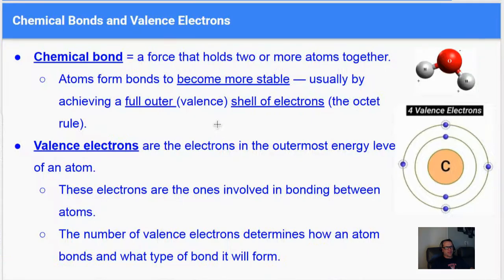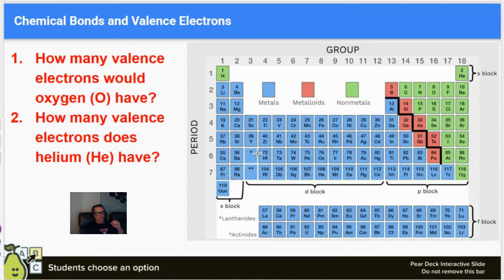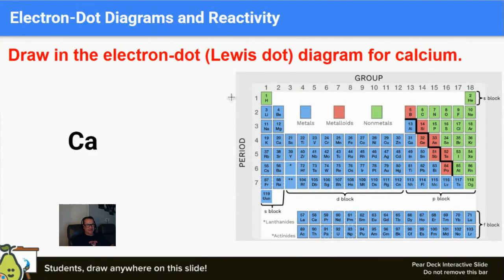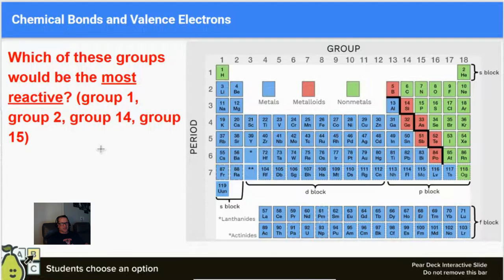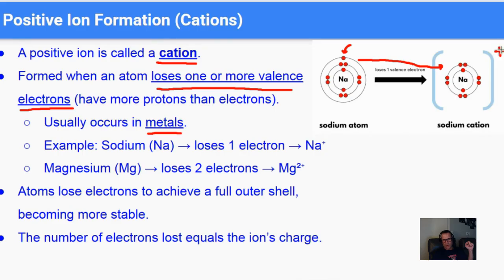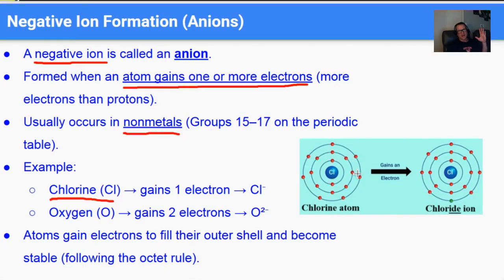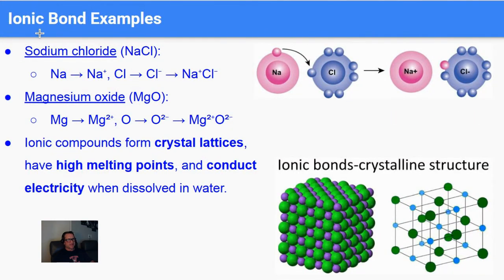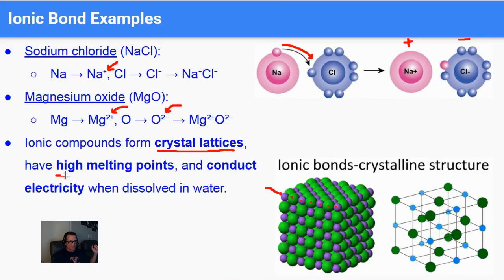TW Chem Ions and Ionic Bonds 25-26